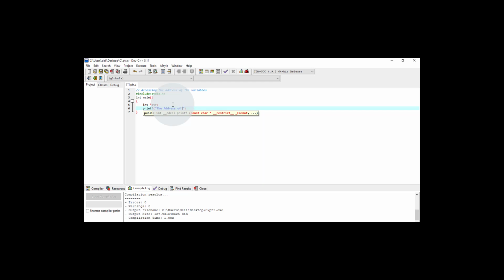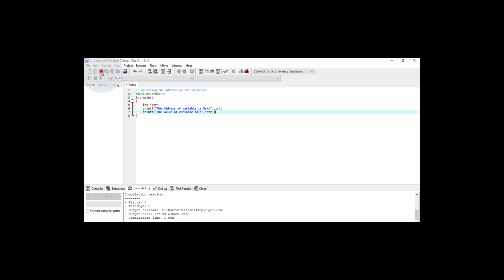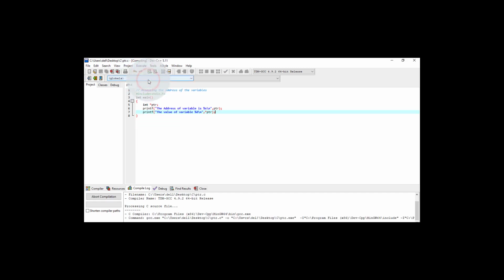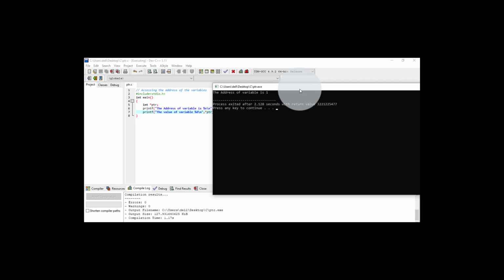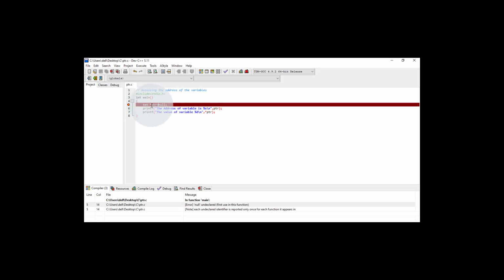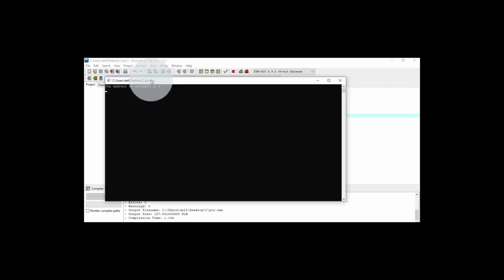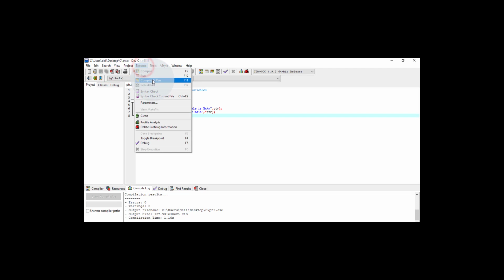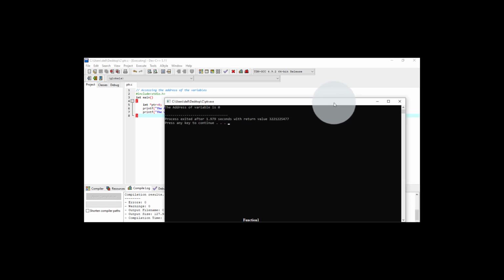Null Pointer in C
About Null Pointer In C
How to use Null Pointer in C
Write a program using Null Pointer in C